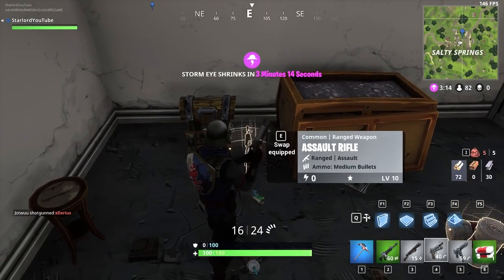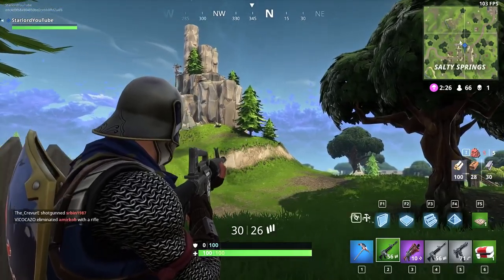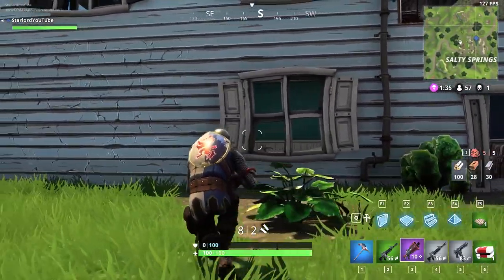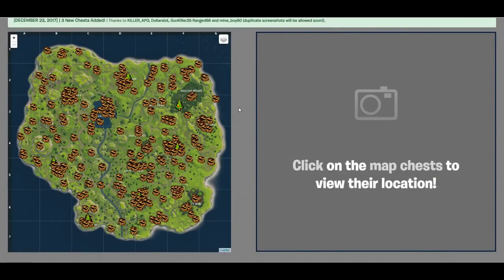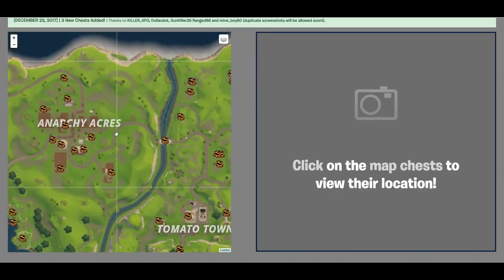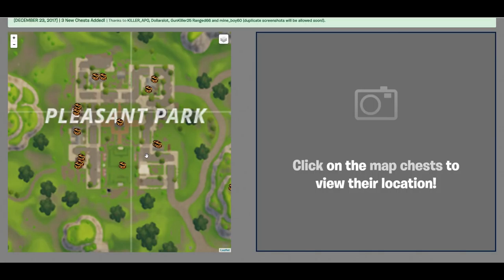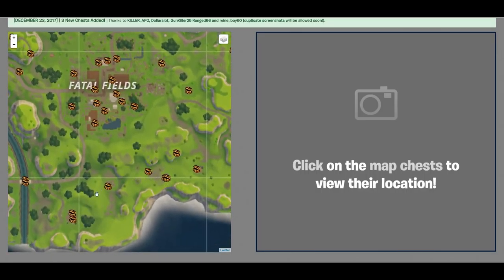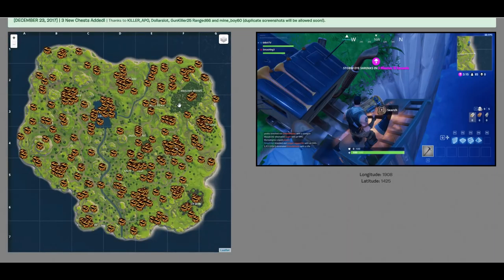ALL CHEST LOCATIONS MAP! - Fortnite Battle Royale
► Tip me using Streamlabs!
► You'll get a shout-out and a personal thank you! ❤️

🎮 Games I'm currently playing 🎮
► Fortnite: Battle Royale
► Pokemon Brick Bronze